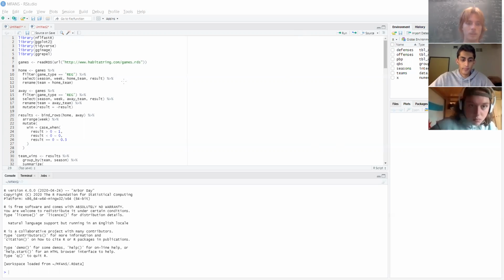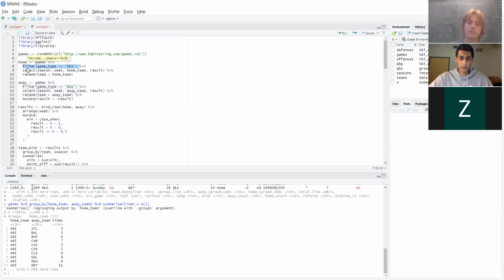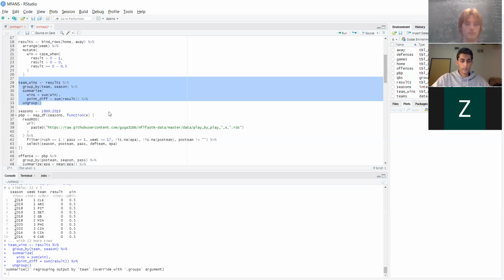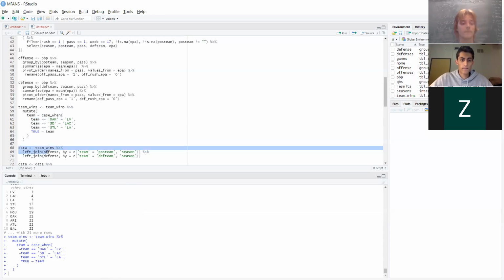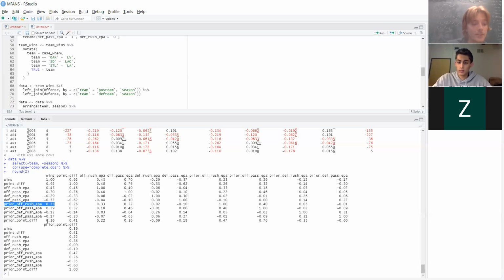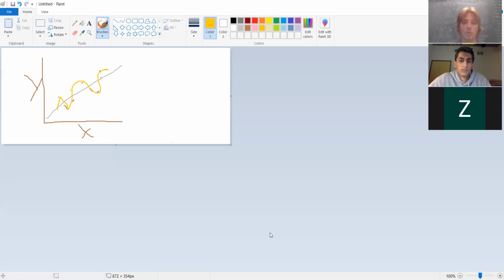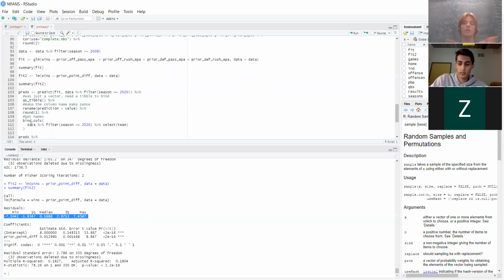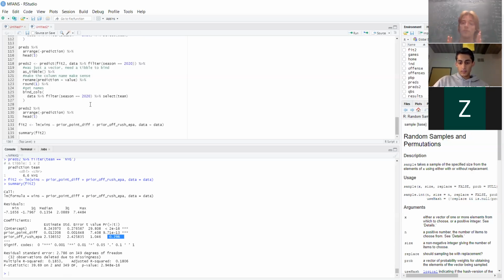MFANS Technical Meeting 10/13/2020 - Intro to Linear Modelling in R with nflfastR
Co-Director Conor McQuiston shows how to use R to create some rudimentary linear models with the NFL play by play data from nflfastR.

The way you would take a training set and testing set of your data is:
ind = sample(2, nrow(data), replace = TRUE, prob = c(0.8, 0.2))
train = data[ind == 1,]
test = data[ind == 2,]

Note: Instead of = you would make the little arrow. For some reason, you can't put angle brackets in the description of YouTube videos